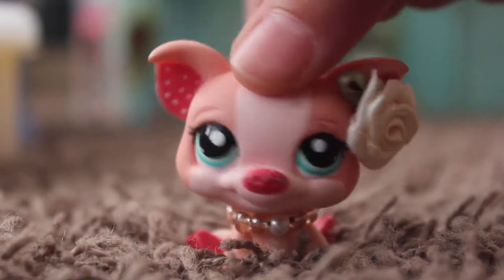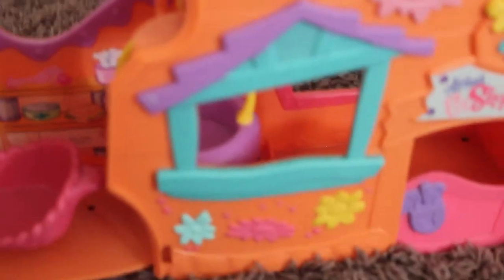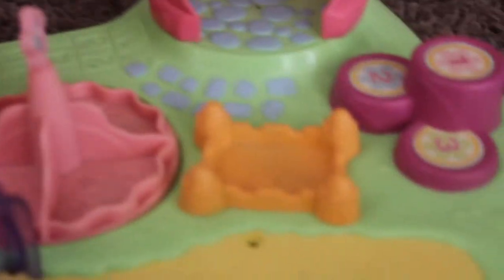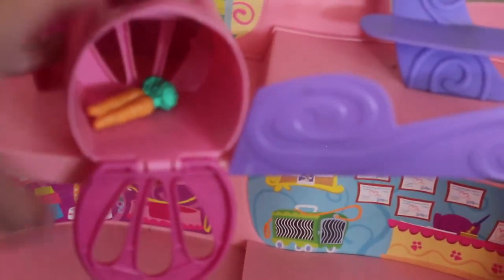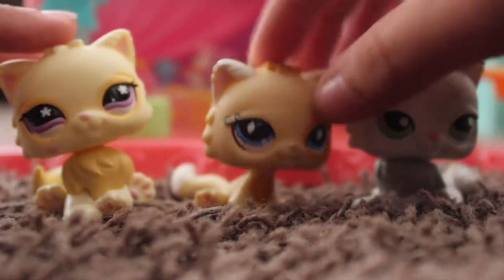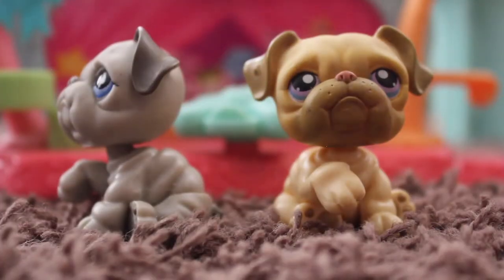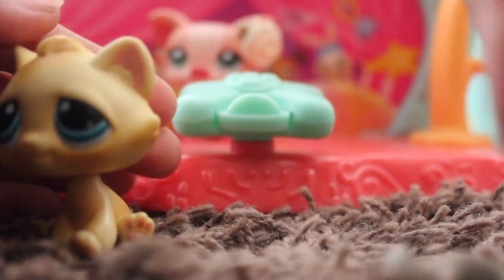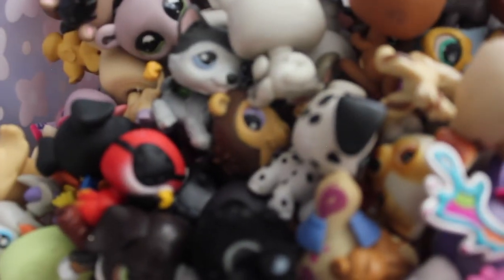HUGE LPS HAUL!! I GOT BROOKE?! SCORE!!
Hello My little Pies, Today I will be showing you a lot of LPS I found for $25!

sorry guys if i annoyed you by saying but um like 100 times lol XD

Please do not think Im bragging or boasting in any way I got very lucky and I used my own hard earned money to buy this!